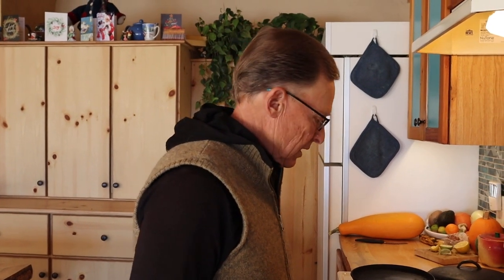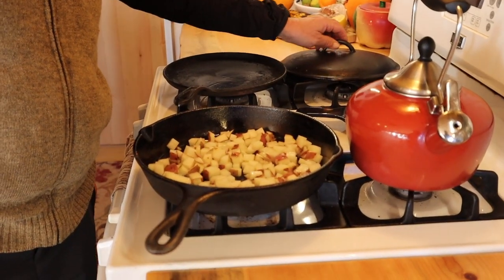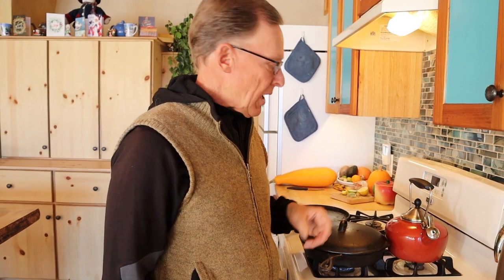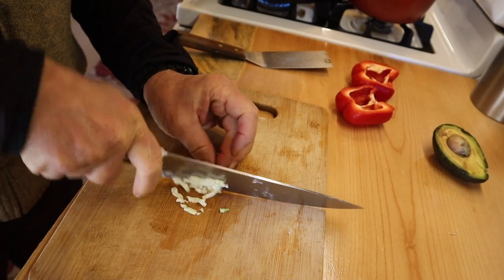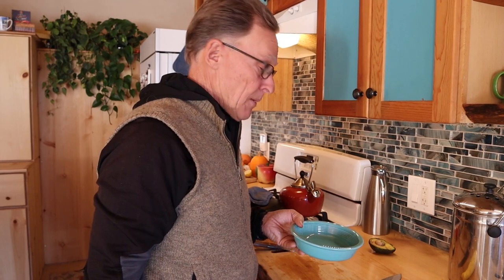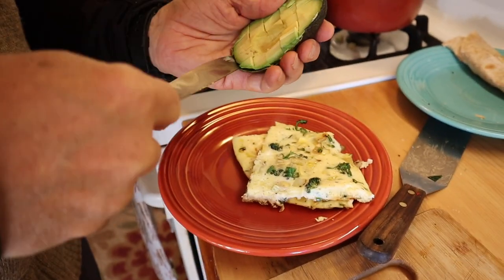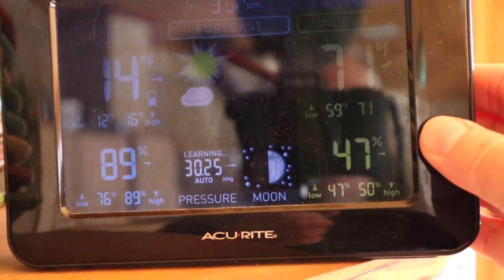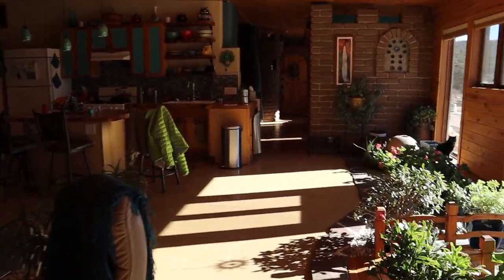A One Pot Meal for a Van//EP 3 Winter Living in a Passive Solar Off-Grid Home and off-Grid Van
We’ve had a request from a subscriber for information about cooking vegetarian meals in a van.

So, this video is a little different than our previous videos.

Come along with us as we demonstrate not only how we cook in our van but how we cook most of the time in our off-grid home.
We’ll prepare a delicious one-pot meal that you can make at home or wandering in your van.

We’ll show you how to use cast iron cookware and how you can easily clean and season them

Then we’ll get outside and take you on a walk through a beautiful area just minutes from our home in Durango, Colorado.

When you sign up for a membership, our channel gets one free month.

📘 BOOK Twisted Oak: A Journey to Create a Self-Sustaining Life and Home by Kristina Munroe PE

TimeCodes
0:00 - Introduction
00:29 - A one-pot meal for a van
00:47  - Cooking in a Cast Iron Pan
01:09 - an off-grid vegetarian meal
04:03 - seasoning a cast iron skillet with olive oil
09:35 - passive solar heating in the winter
09:50 - doing laundry in an off-grid home
11:10 Let’s take a hike